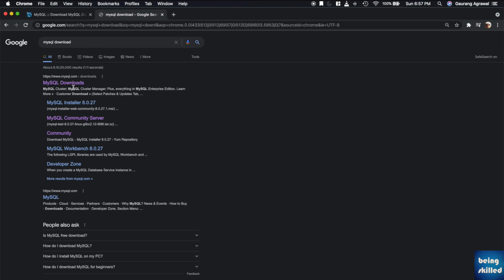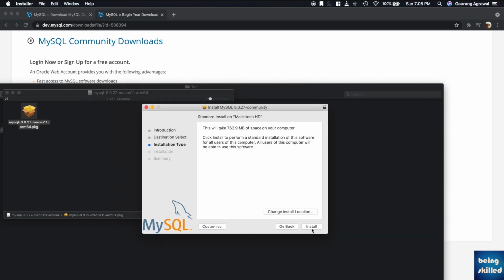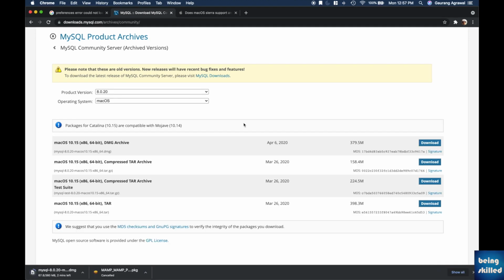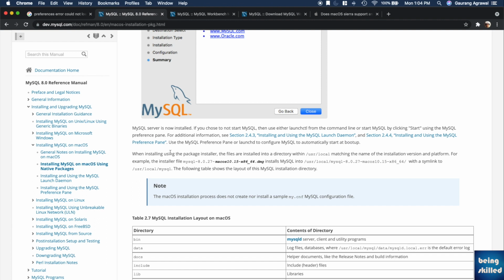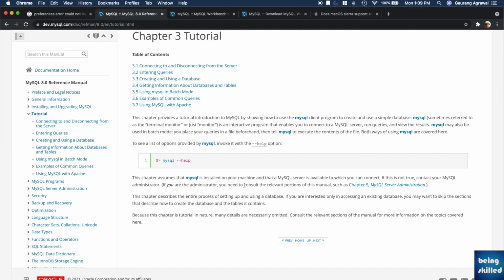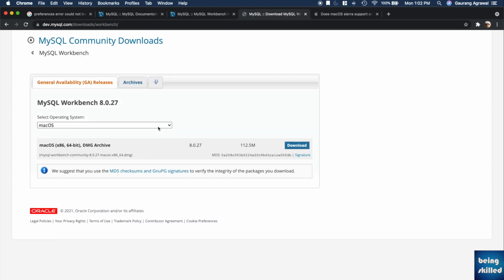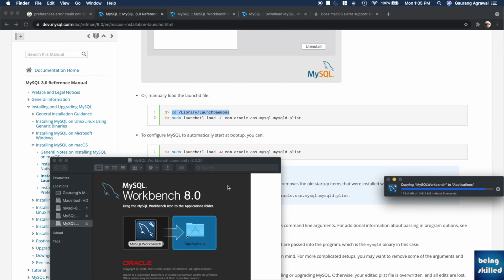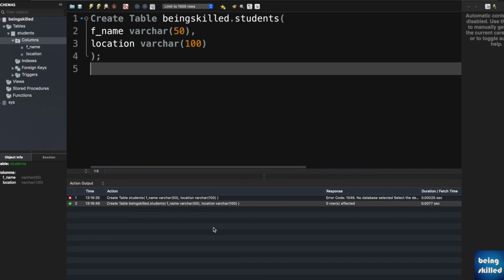How to install MySql Server and MySql Workbench in macOS?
In this tutorial, you will learn how to install the MySQL Server on your macOS and how to install the MySQL Workbench too.

Since there are multiple versions of the MySQL, you will have to choose the one that is supported by your operating system and we will be covering every aspect of downloading the right version of MySQL software for your machine in this tutorial.